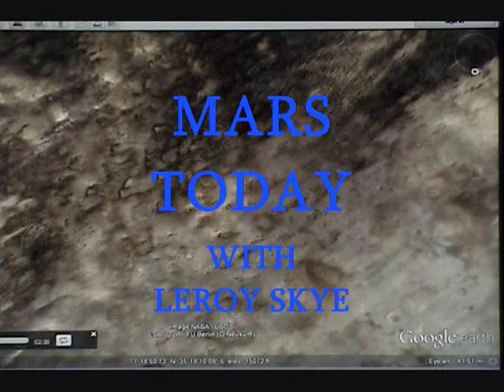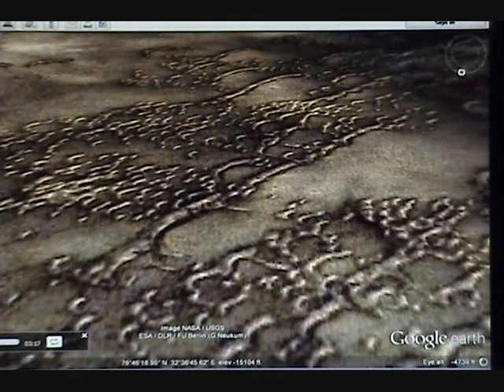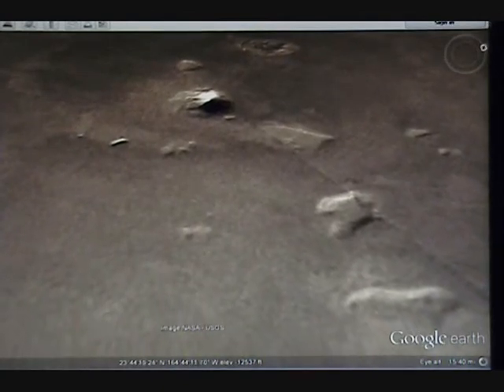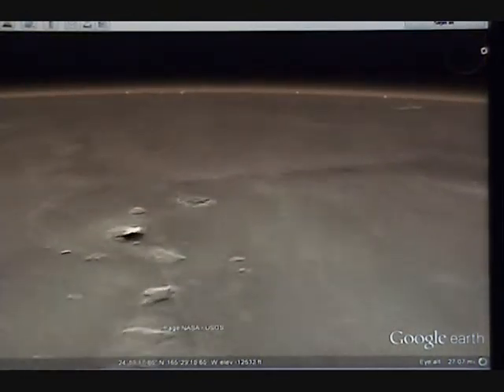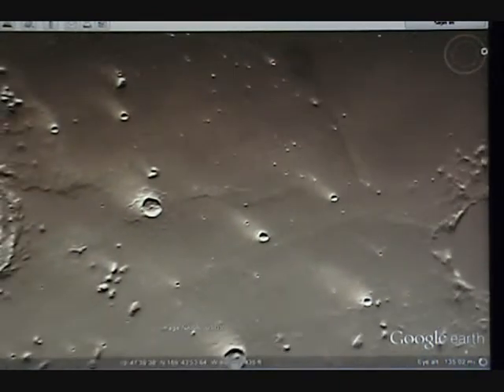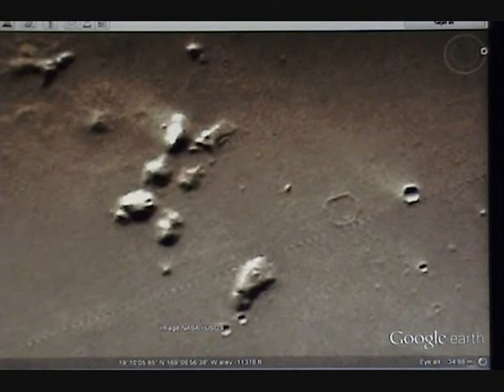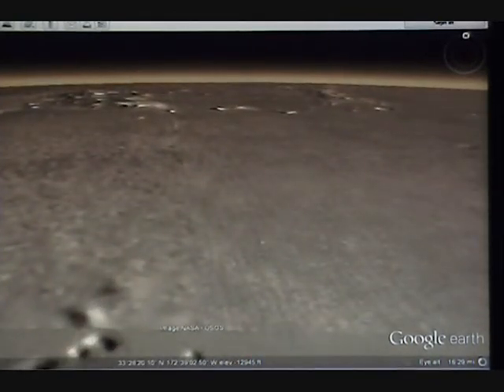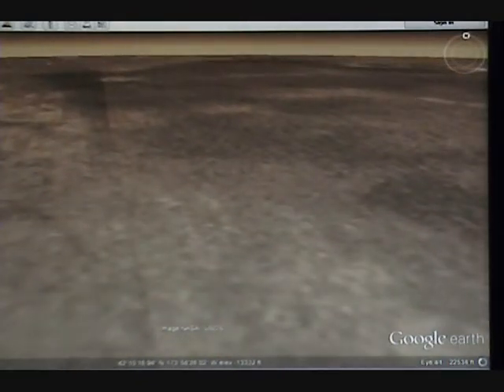EXPLORING MAR'S NORTHERN REGION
Exploring the northern region of Mars using Mars google